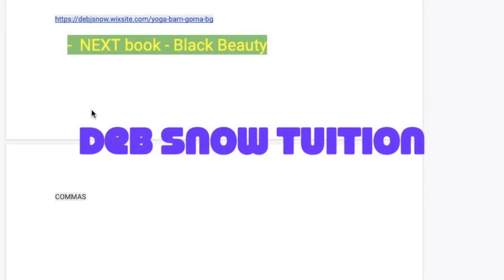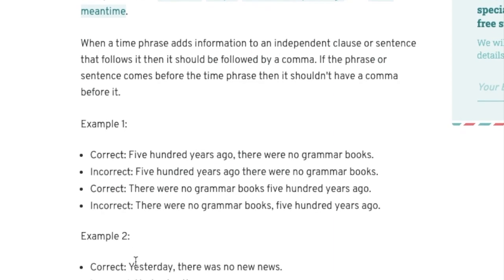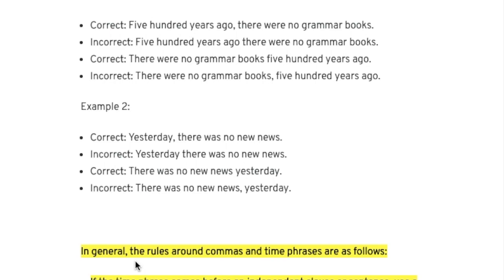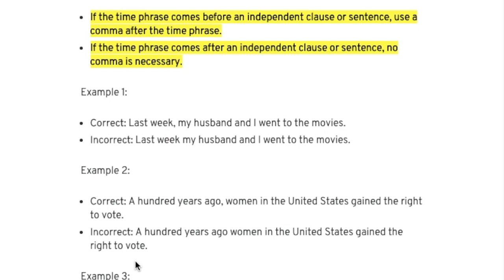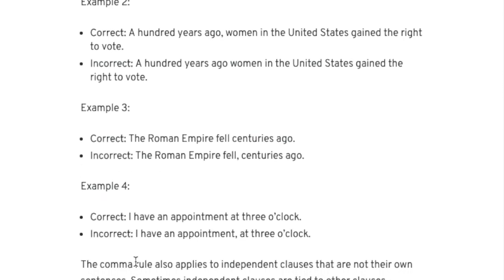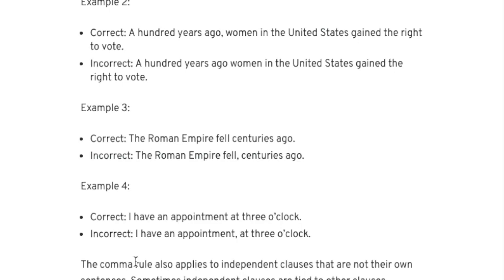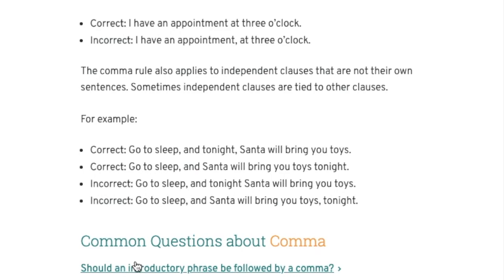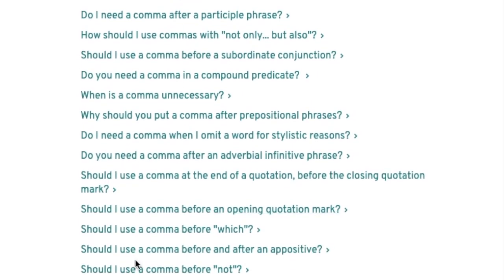SPaG - the Cunning Comma - time phrases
I will add some more on this subject - such a complex one as it happens.

Questions on comma
See this website

If you want online tuition  - just get in touch.
If not just enjoy the videos on Youtube - it is possible to educate yourself here!

Good luck

Deb Snow